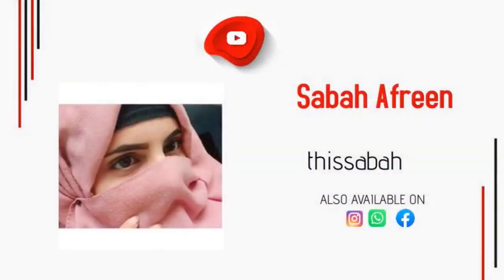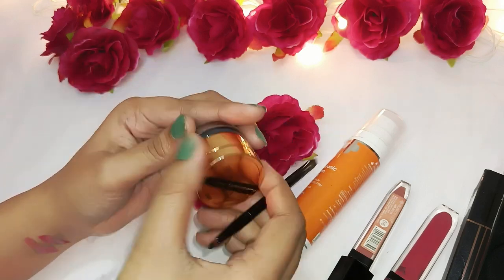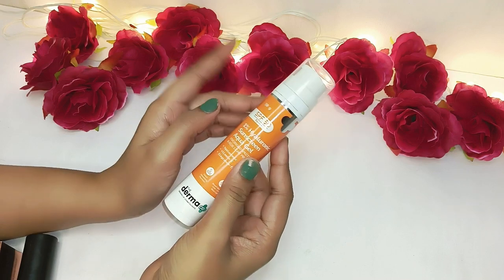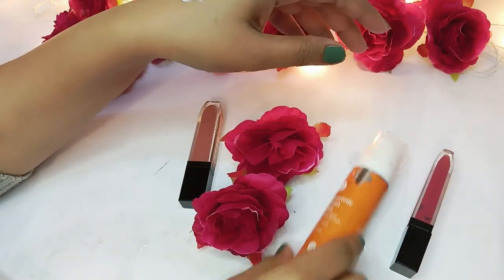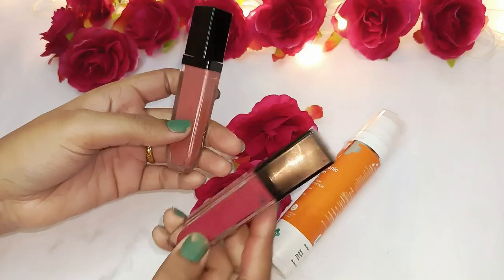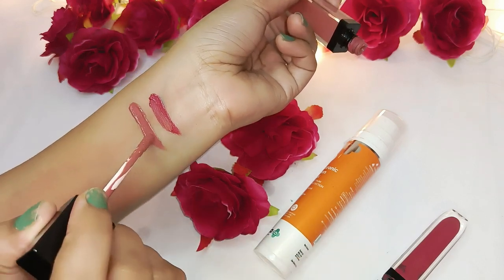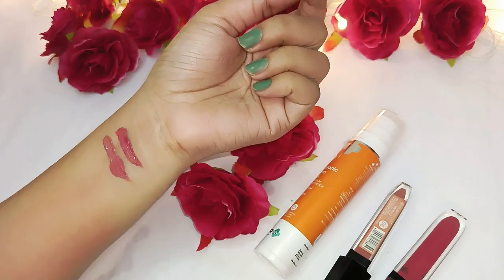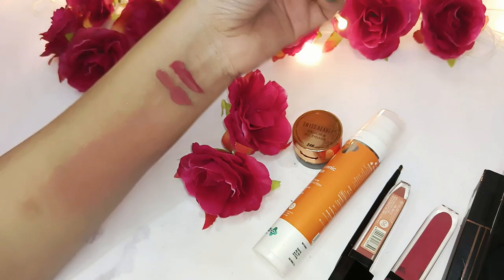My EveryDay No Makeup Look glam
All steps shared by my own.

✓ FILMED & EDITED
By Sabah